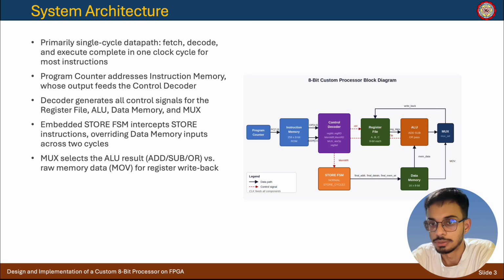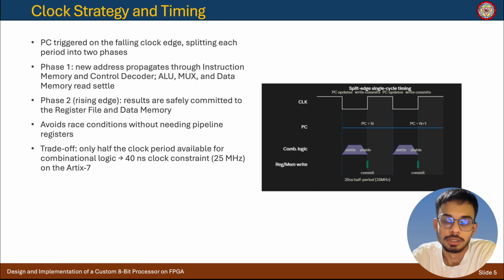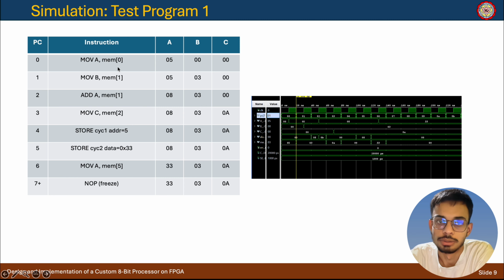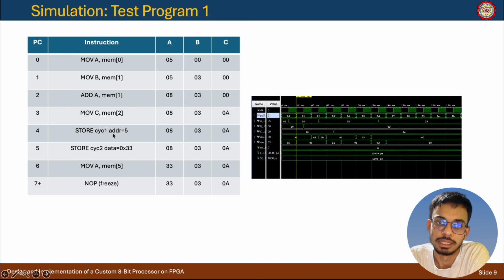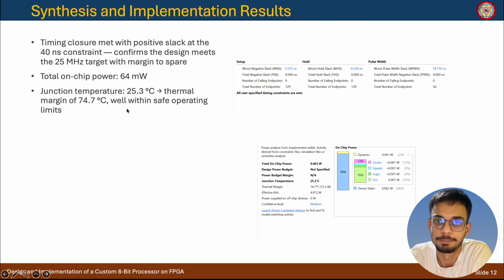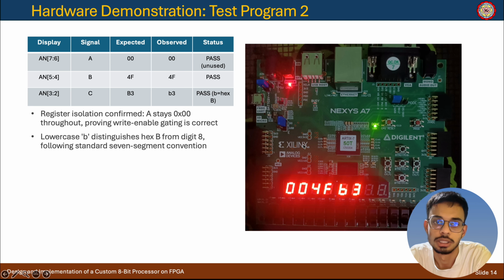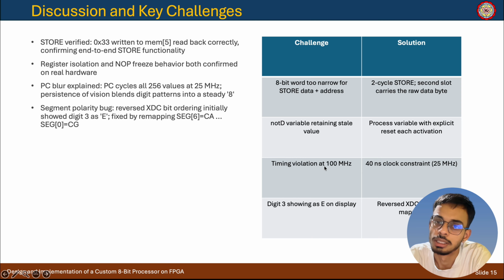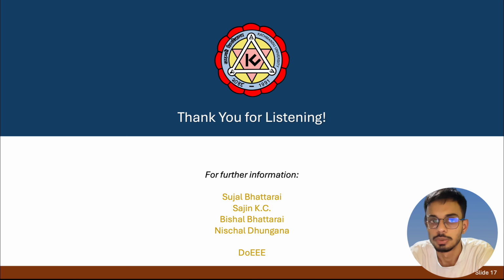Designing a Custom 8-Bit CPU in VHDL | Nexys A7 FPGA Hardware Demo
Welcome to our Digital Circuits and System Design mini-project! In this video, we design and implement a custom 8-bit processor entirely from first principles using VHDL.
Watch as we take you through our entire journey, from defining a custom Instruction Set Architecture (ISA) with a 4-bit opcode and 4-bit address, to writing the VHDL code, and finally deploying it onto real hardware. We’ll explain our single-cycle datapath, how we overcame the 8-bit instruction constraint by designing a custom 2-cycle STORE instruction using an embedded FSM, and show you live register values executing on the Digilent Nexys A7-50T FPGA.
📌 Timestamps:
0:00 - Introduction & Project Objectives
1:15 - Processor System Architecture & Block Diagram
2:45 - Explaining our Custom 8-Bit ISA & Opcode Table
4:10 - Clock Strategy: Split-edge Single-Cycle Timing
5:30 - The 2-Cycle STORE State Machine
7:00 - VHDL Simulation vs. Real Hardware Results
8:45 - Live Hardware Demo on the Nexys A7-50T (Seven-Segment Display)
10:30 - Key Challenges, Bug Fixes & Conclusion
⚙️ Hardware & Tools Used:
• Board: Digilent Nexys A7-50T
• FPGA: Xilinx Artix-7 XC7A50T
• Language: VHDL